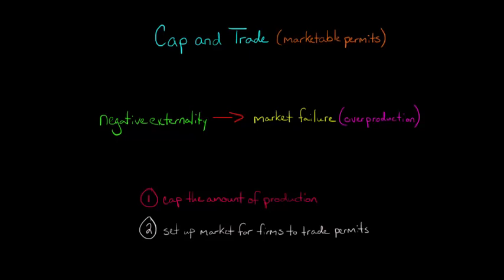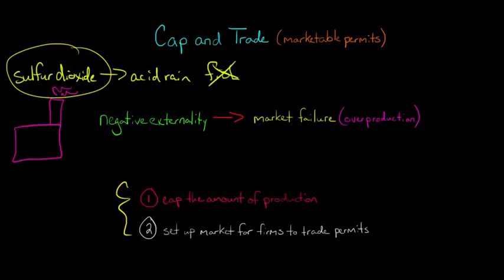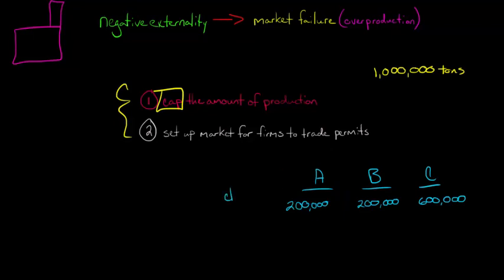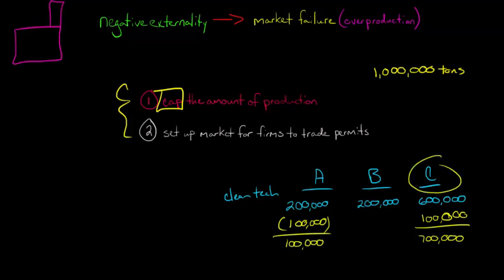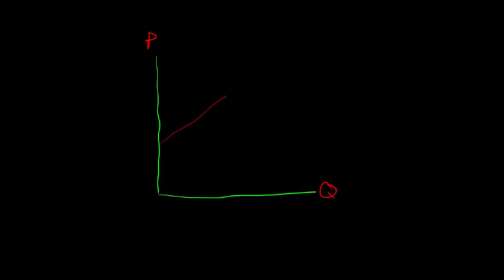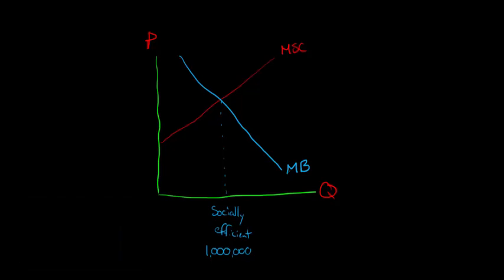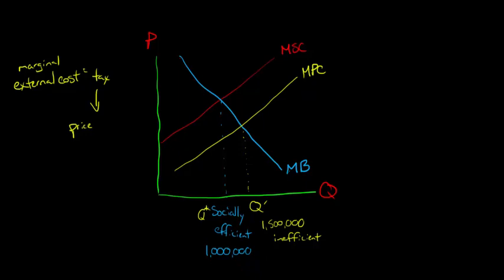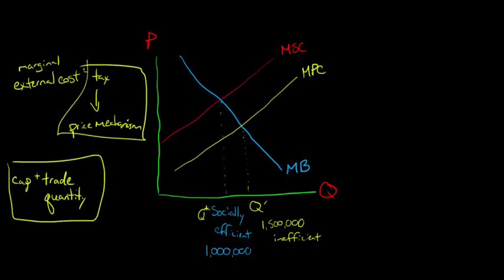Cap and Trade (using Marketable Permits to address Negative Externalities)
This video discusses cap and trade, which is a system of marketable permits designed to address a negative externality such as pollution.   With cap and trade, a quota is placed on the maximum amount of pollution and then firms are given permits that allow them to legally pollute a certain amount.  Firms that invest in clean technology can sell their pollution credits to other firms instead of using them.  This video uses a graph to show how a system of cap and trade and a corrective tax theoretically achieve the same outcome (the socially efficient equilibrium).

ACCESS INDEX OF VIDEOS
CONNECT WITH EDSPIRA
CONNECT WITH MICHAEL
ABOUT EDSPIRA AND ITS CREATOR